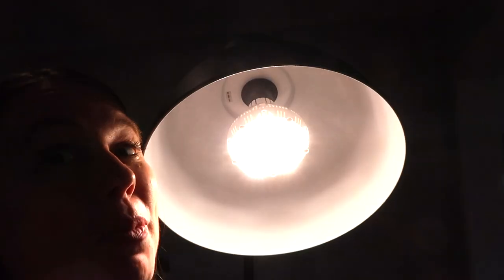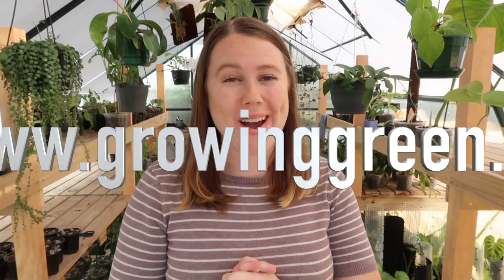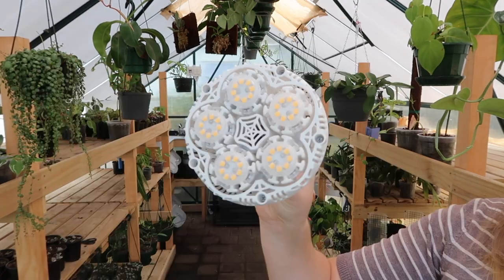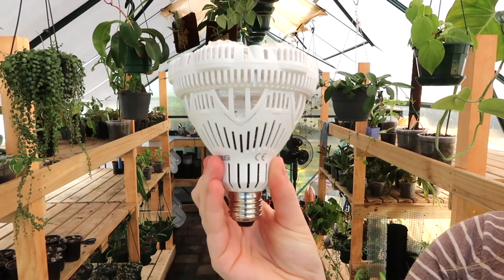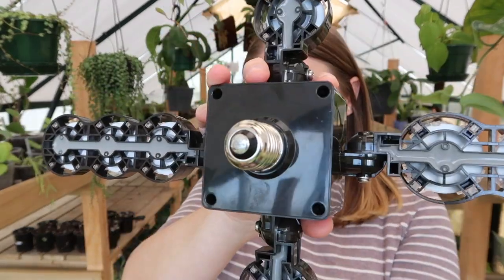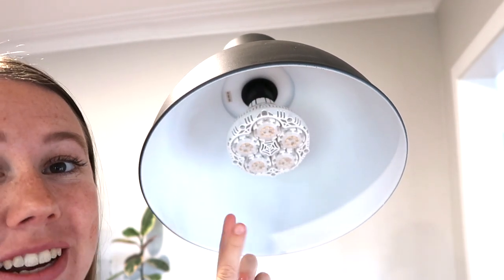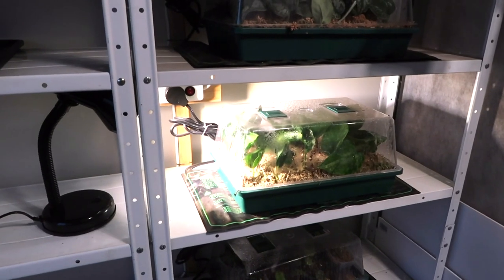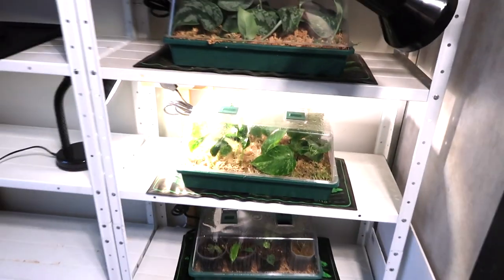Grow Lights for House Plants! 🌱 What Are They? Benefits + Uses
Todays video is all about Grow Lights for House Plants!

I give you a full explanation on what actually makes a grow light different from regular bulbs, what their benefits are and how/where to use them!

🎵 MUSIC

Track Info:
Title: Sunny Travel
Artist: Nico Staf
Genre: Dance & Electronic
Mood: Happy